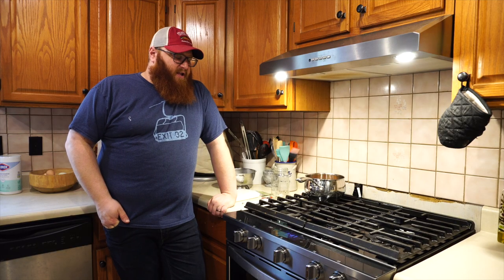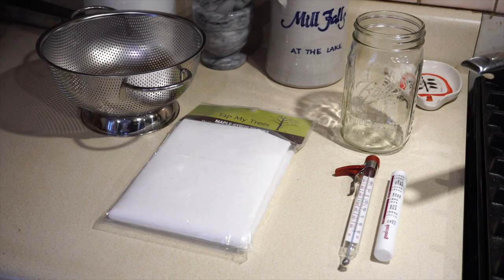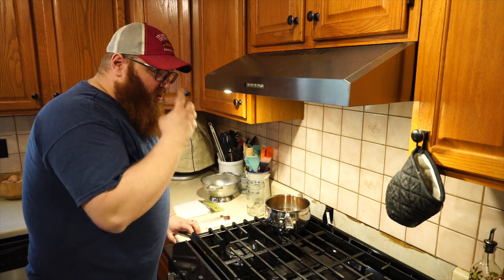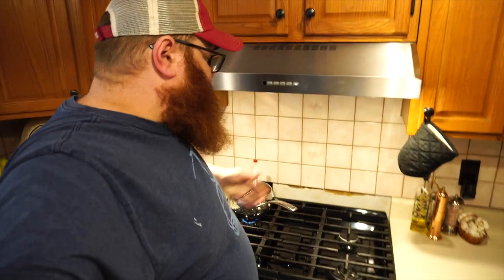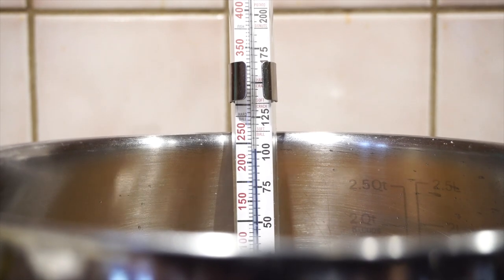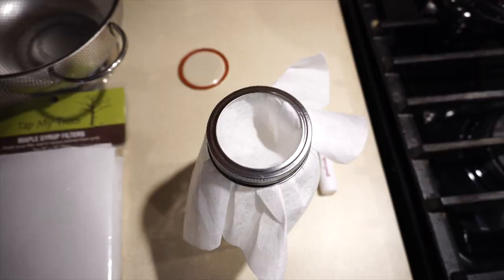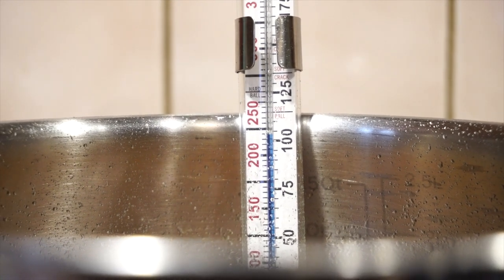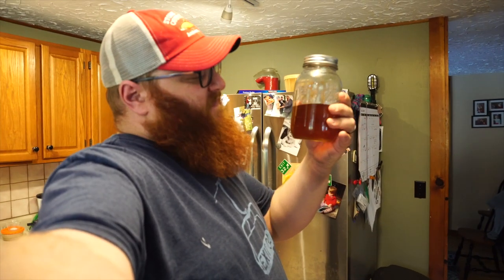NH Homestead Maple Syrup Part 4: Finishing Sap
So, after hauling buckets of sap from our tapped trees, dealing with evaporators that don't want to stay lit, and suffering through one of the coldest, windiest days I've ever chosen to stand outside for, we finally come to the end of our first sap run here in New Hampshire.

The trees will often go through multiple sap runs each spring, with each tree giving up at least a gallon of sap on each run.  After boiling it all down, we were finally able to reap the rewards of our hard work and taste some sap.

This first run is nice and light in color and taste.  The following runs will bring darker and darker syrup until, eventually, the buds come out on the trees and the sap takes on a funny taste, no longer suitable to make syrup with.

This is a collaboration video with the following NH Homesteading channels!  Go give them a watch as well!